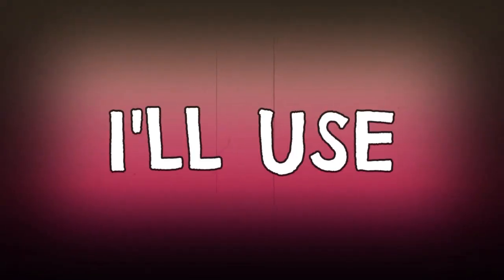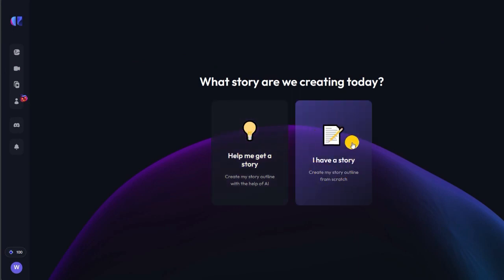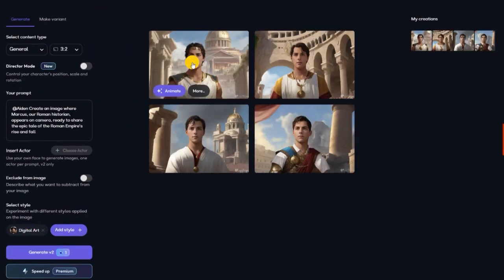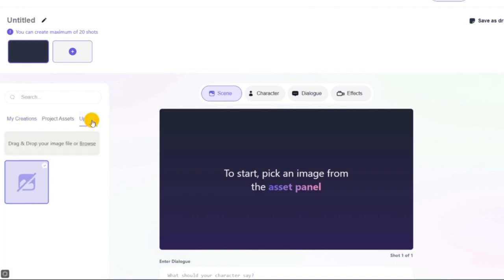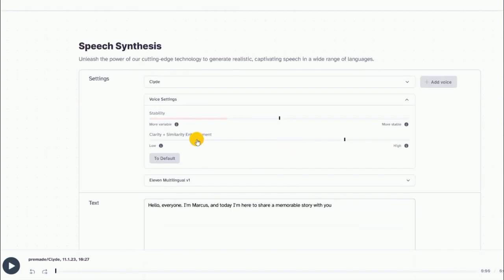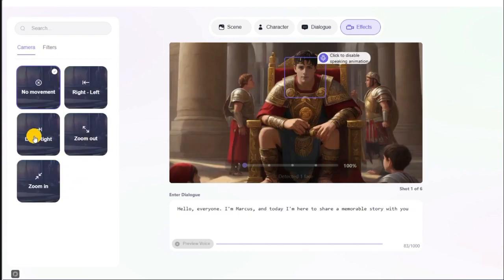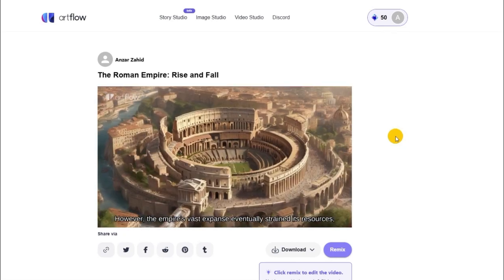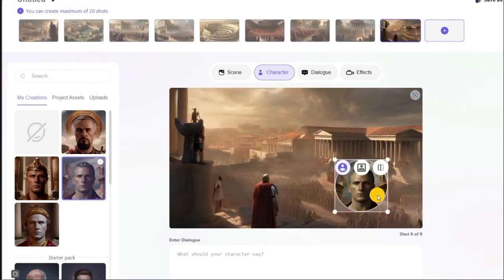Make a Faceless History Channel | Behind the Scenes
Today, we're unveiling a revolutionary concept – the 'Faceless History Channel.' If you've ever been intrigued by the mysteries of the past, this is where the magic happens.

In this video, we'll guide you through a step-by-step journey of creating your very own history channel, no strings attached. Forget expensive tools; we're going DIY with just two indispensable resources: Artflow AI and your creativity.

Artflow AI is a renowned platform for animation creation, offering a range of features that will empower you to craft captivating historical narratives. We'll take you through its Image Studio, Video Studio, Story Studio, and Actor Builder, unraveling the possibilities of each feature.

Are you ready to delve into the fascinating world of historical storytelling? We've already prepared a script, chosen a compelling historical topic, and crafted prompts to generate scene-by-scene images with the help of AI. Whether you choose to script it yourself or let AI assist you, we've got you covered.

From choosing character orientations to styles and generating captivating scenes, we've got it all mapped out. And we'll even address the vital aspect of voiceovers using 11 Labs, an exceptional voice generator tool.

Then, we'll dive into Artflow AI's dialogue options, syncing the generated voices with our scripted scenes, and adding speaking animations to bring our historical characters to life.

But that's not all; we'll top it off with the perfect transitions and effects to enhance the viewer's experience. And when everything is set, we'll show you how to export your video with a captivating topic, all set to impress your audience.

Don't let a watermark ruin your masterpiece; we'll also share how to easily remove or conceal it with any video editor.

This video is not just about creating a faceless channel; it's about unleashing your creative prowess and entering the world of historical storytelling. Whether you have a passion for history or a different subject, this method empowers you to express your unique ideas.

We're here to inspire and educate, so dive in, follow along, and embark on your journey to creating a captivating faceless history channel. Don't settle for the ordinary; let's create extraordinary historical narratives together.